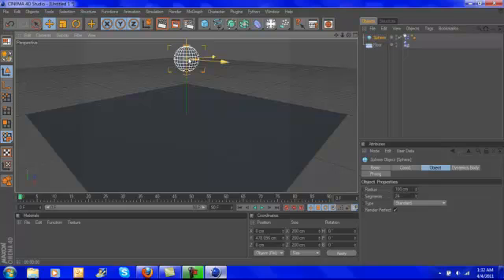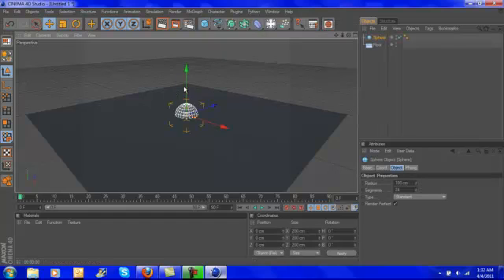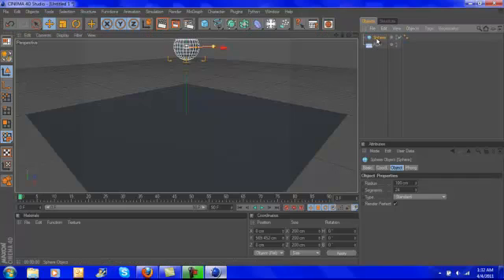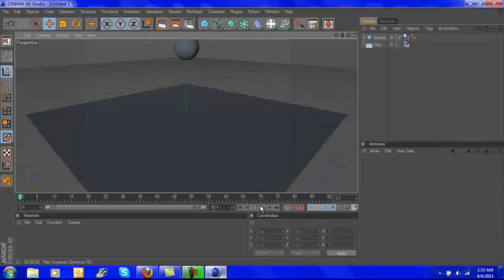How to Add Gravity to Objects in Cinema4D / INTRO TO MY CHANNEL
HOW TO MAKE OBJECTS FALL IN C4D CINEMA4D 4 D TUTORIALS TUTORIAL